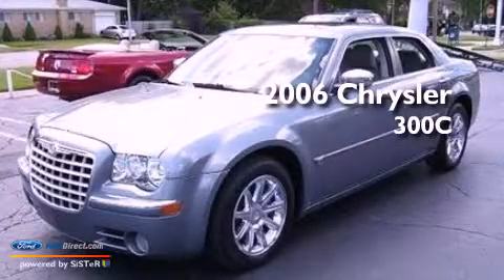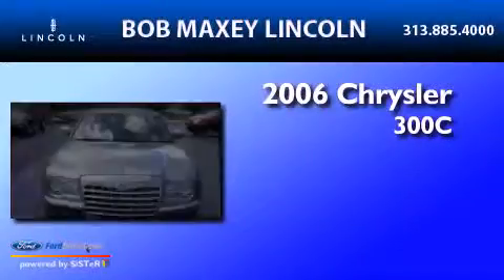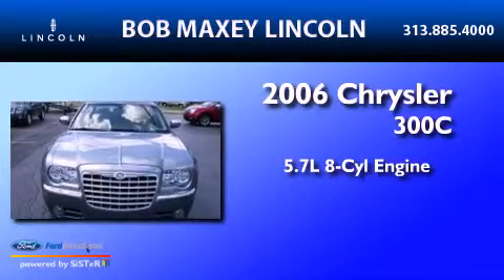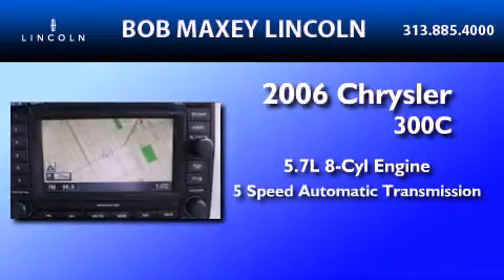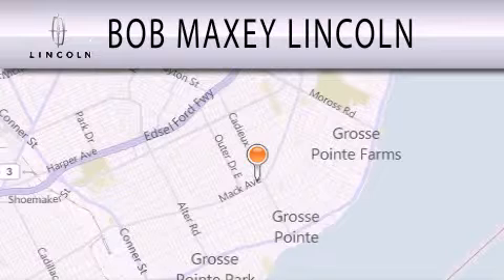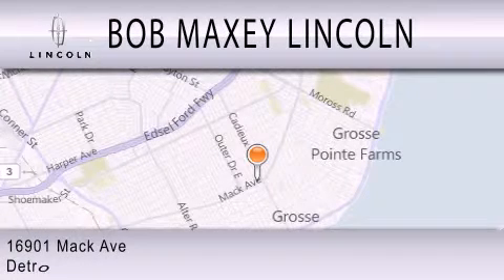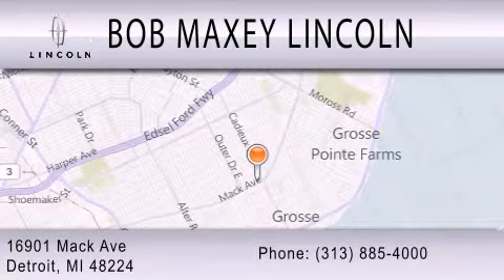2006 CHRYSLER 300C MI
Year : 2006

 Make : CHRYSLER

 Model : 300C

 Engine : 5.7L V8

 Trans . : AUTO 5SPD

 Exterior : SILVER

 Miles : 78,024

 16901 Mack Avenue